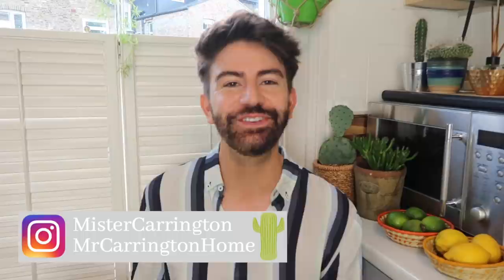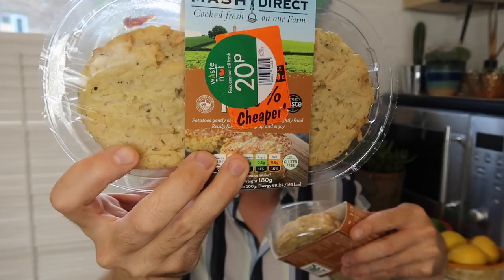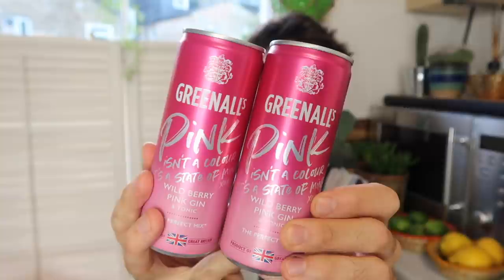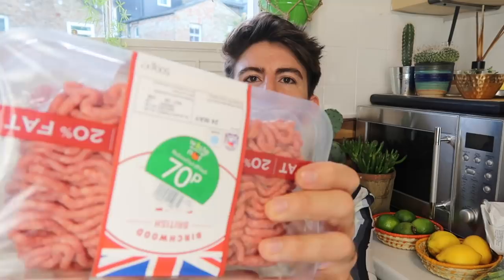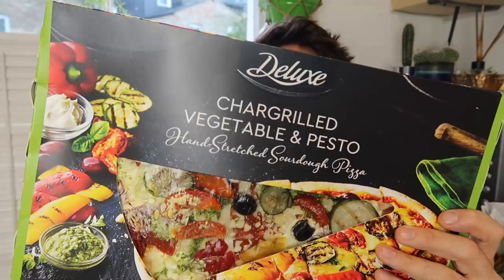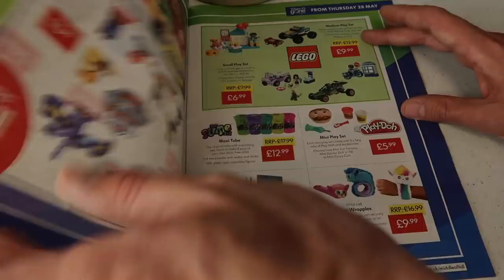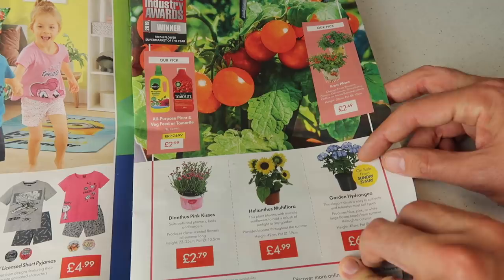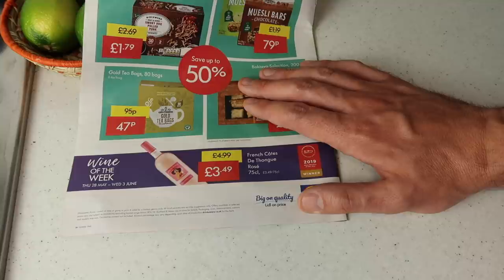LIDL GROCERY HAUL & WHAT'S NEW IN LIDL FOR MAY 2020 (GARDEN TOYS, GAMES & PLANTS | MR CARRINGTON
Hi everyone, I'm back with a huge Lidl grocery haul, some reduced sticker items & a middle aisle bargain as well as showing you what's new in Lidl from 28th May 2020 - 3rd June 2020.